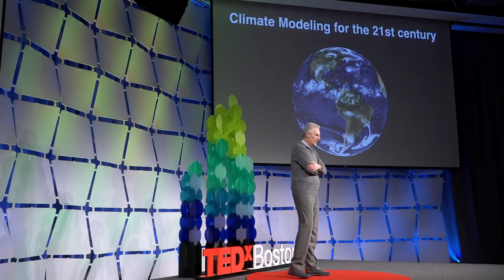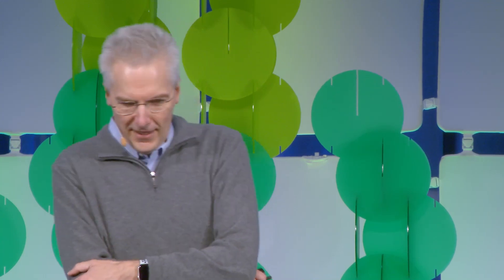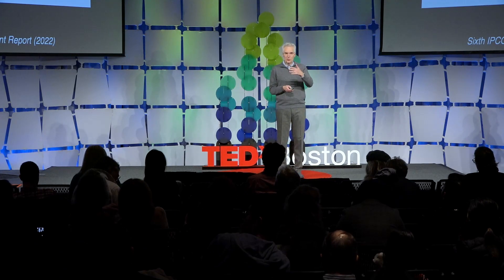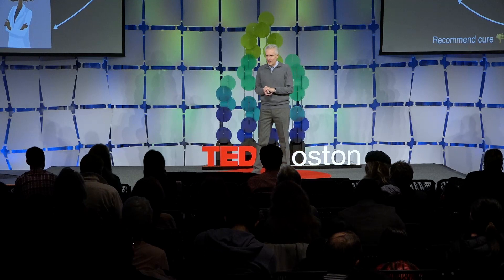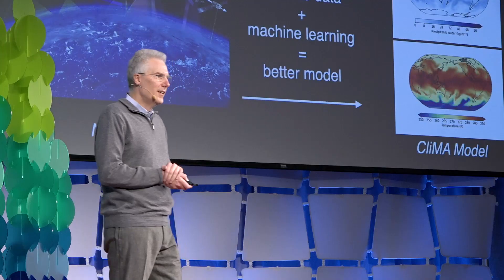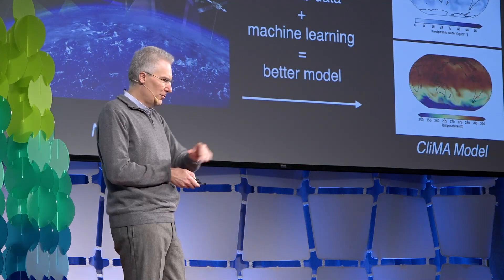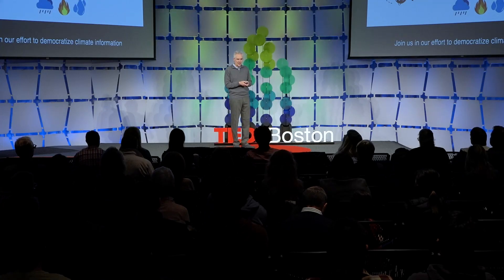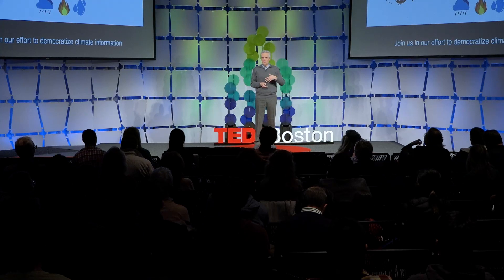Leveraging AI to Make Climate Models More Accurate and Useful | Raffaele Ferrari | TEDxBoston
complex system.  1. Are climate models today adequate for humanity to respond to climate change, 2. If they are not, can we do better?, and 3. Is the information generated from these models useful in forming effective responses?  Dr. Ferrari explores fascinating correlations between previously ignored conditions, such as cloud cover, and their at times quite significant impact on planetary temperatures and extreme weather events. I am a physical oceanographer interested in the circulation of the ocean, its interaction with the atmosphere and climate. I use a combination of observations, theory and numerical models to investigate all oceanic motions from scales of centimeters to thousands of kilometers.

I got interested in oceanography while a physics major at the University of Torino in Italy. I so much enjoyed applying physics principles to explain the world around us that I decided to pursue a Ph.D. in physical oceanography at the Scripps Institution of Oceanography (La Jolla, CA). After a short postdoc at the Woods Hole Oceanographic Institution (Woods Hole, MA), I arrived at MIT (Cambridge, MA) in 2002. Here I have fun investigating the physics of the ocean, atmosphere and climate with the exceptional students and postdocs that come to MIT. It is very rewarding to apply physics principles to understand one of the defining scientific questions of our time: the inner workings of Earth’s climate.

I am a faculty of the MIT Earth, Atmospheric and Planetary Science Department, Director of the MIT Program of Atmospheres, Oceans and Climate, and a member of the MIT/WHOI Joint Program in Physical Oceanography and the MIT Climate Modeling Initiative. This talk was given at a TEDx event using the TED conference format but independently organized by a local community.